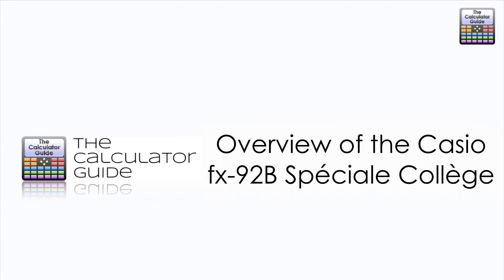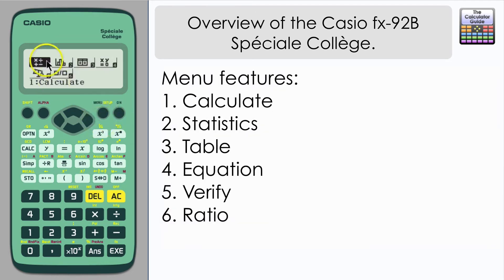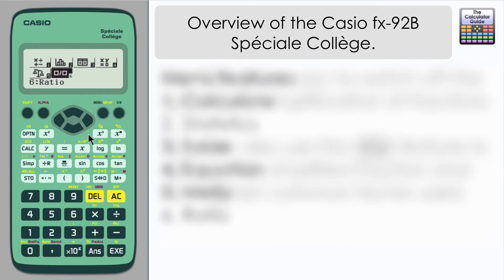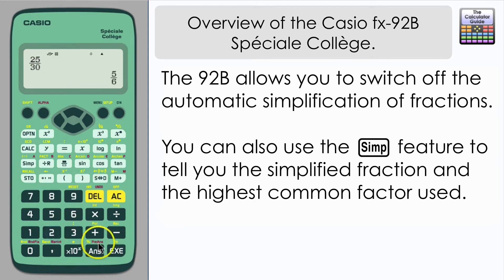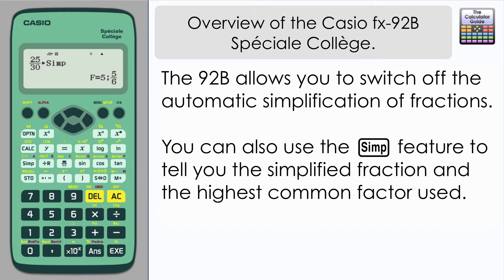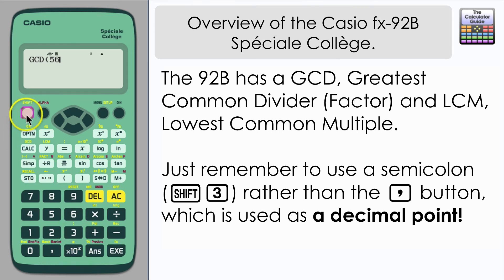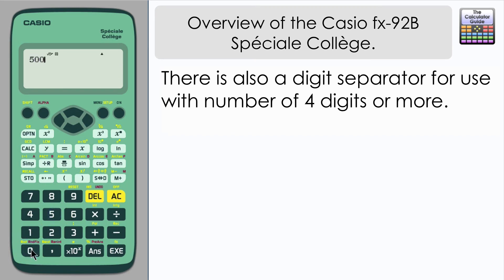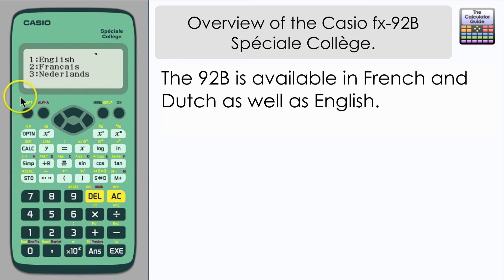Overview of the Casio fx-92B Spéciale Collège - (Casio Calculator fx-92 Speciale College)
Overview of the Casio fx-92B Spéciale Collège
A brief look at the fx-92B Spéciale Collège which allows you turn the simplification of fractions off, as well as calculate GCD (HCF) and LCM of numbers and choose between English, French and Dutch Languages.